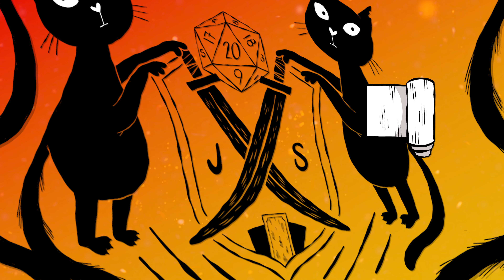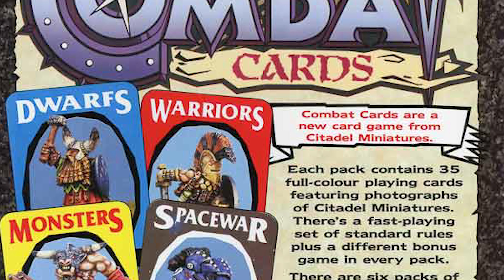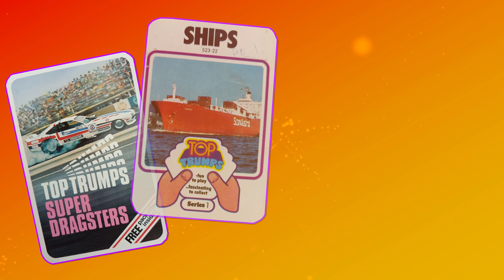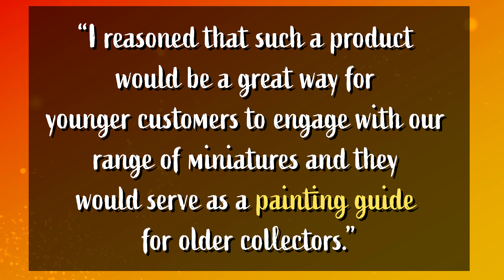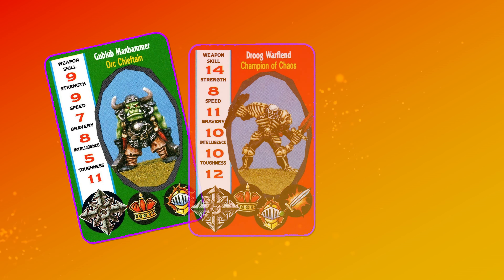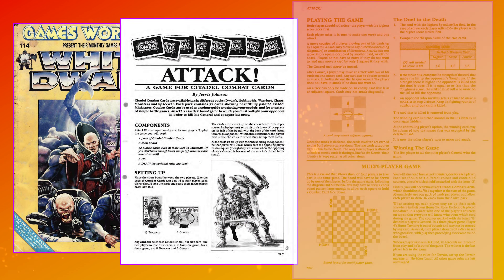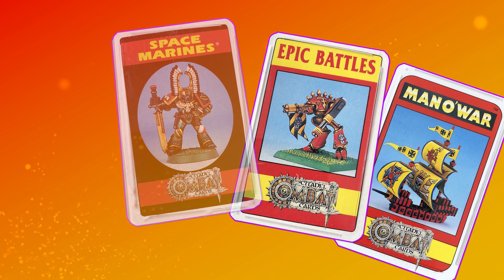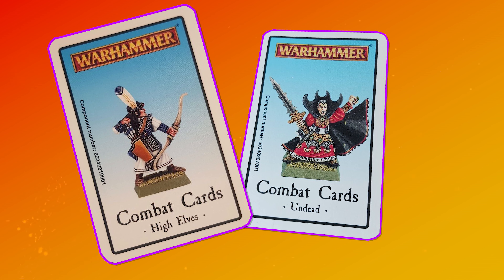History of Citadel Combat Cards | GW Genealogy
They were playground favourites, Games Workshop's version of Top Trumps, and a repository of some absolutely stunning oldhammer miniatures - Citadel Combat Cards were one of Jervis Johnson's most efficient inventions. More recently known as Warhammer Combat Cards these things are still going strong!

One deck of cards, 10 minutes of play time, and nothing but simple fun!

Chapters:

00:00 Introduction
01:14 What and from whence?
03:00 First Edition
06:54 Second Edition
07:28 Third Edition
08:24 Fourth Edition
09:30 Close

Music & Copyright:

Jordan Sorcery Theme by Joylin Music
Jordan Sorcery Coat of Arms and Theme copyright @jordansorcery